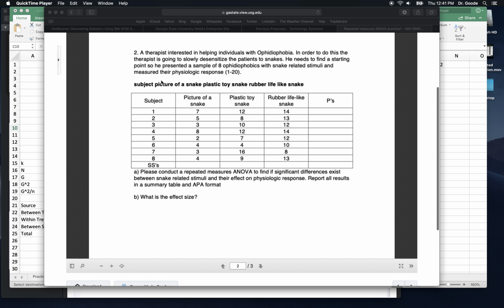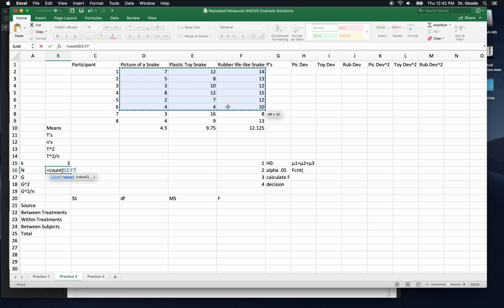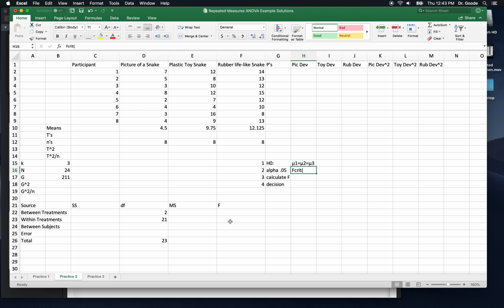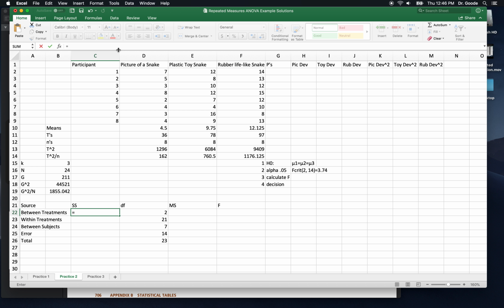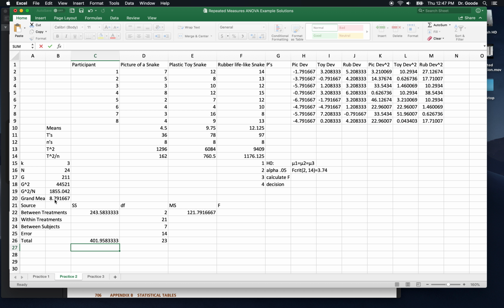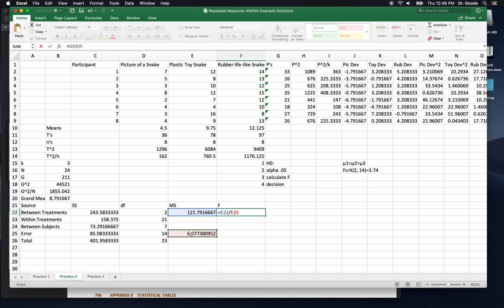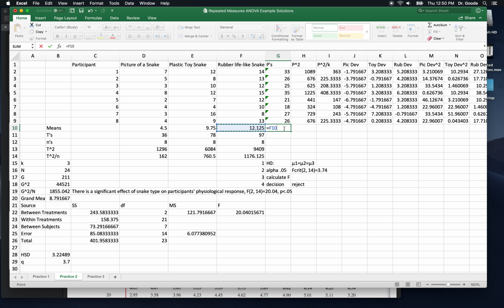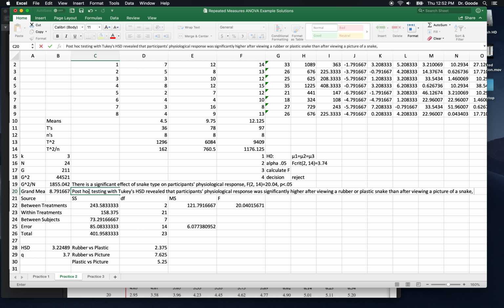Repeated Measures ANOVA Practice 2 Solution